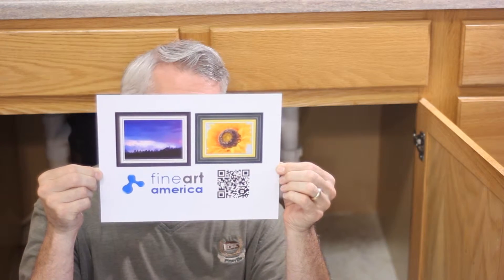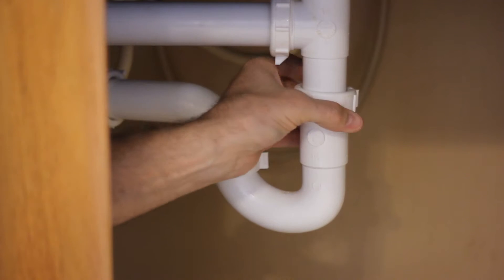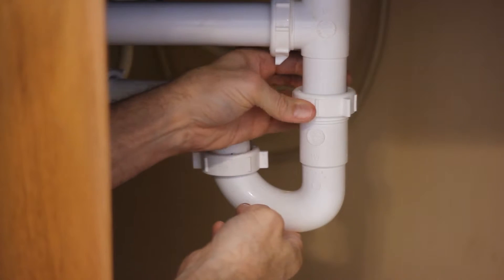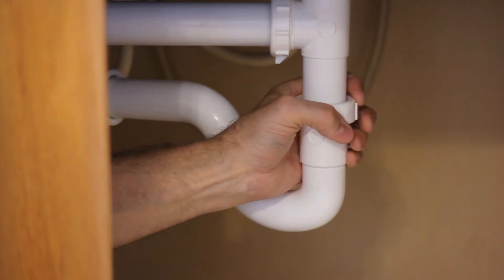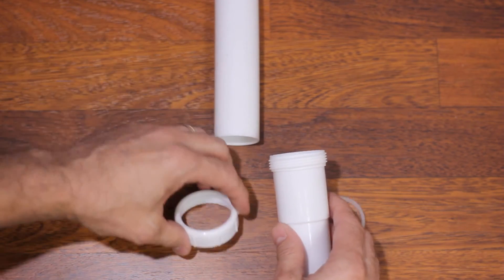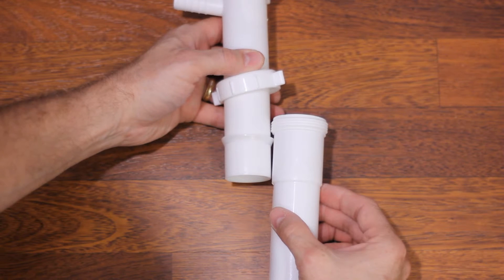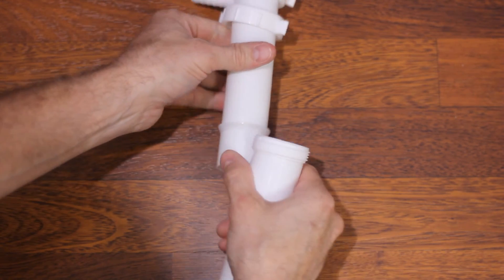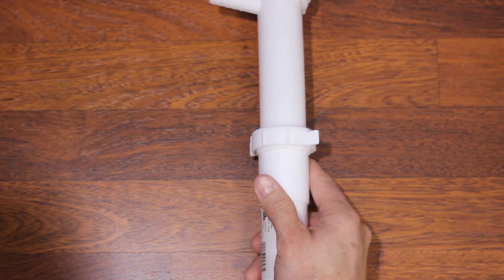RightADvice - Kitchen sink leaky drain pipes.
Helpful info on checking and quick fix for many drain pipes under kitchen and bathrooms.

COPYRIGHT Morgan Carter / HuskyDigital.com  2015